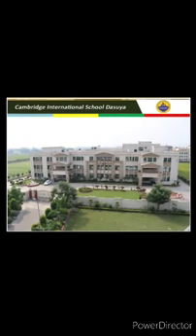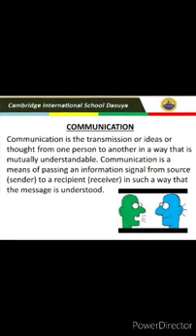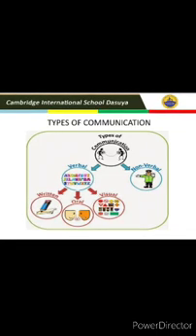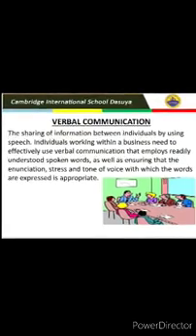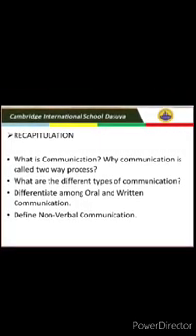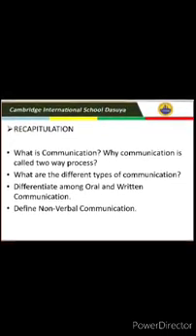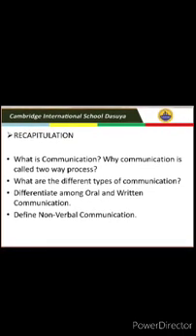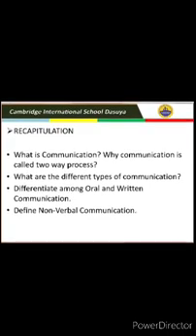Communication Methods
Topic about communication,  types of communication